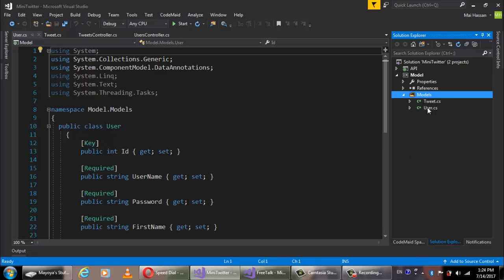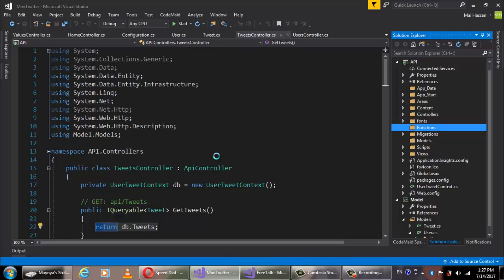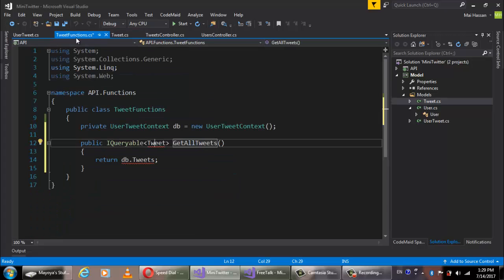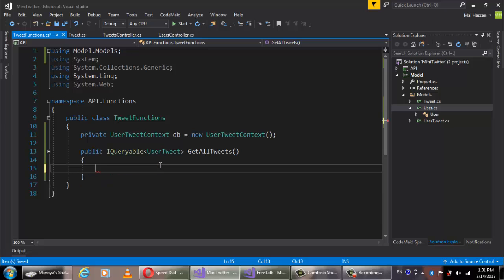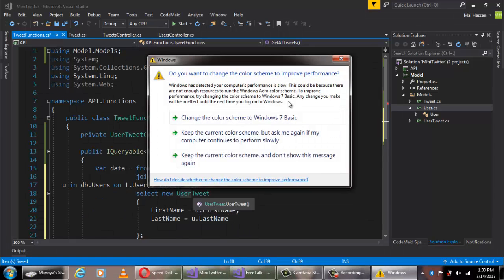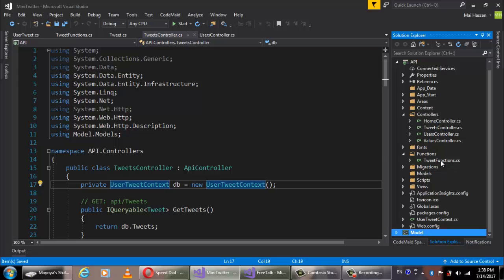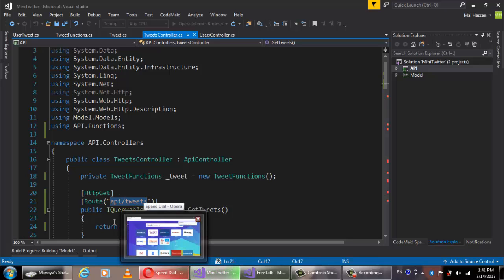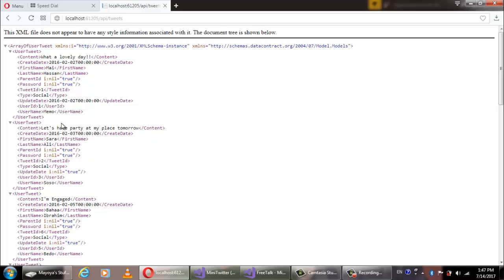Create Application with Entity Framework Code First, WebAPI, and AngularJS(CRUD function) (Part 4)